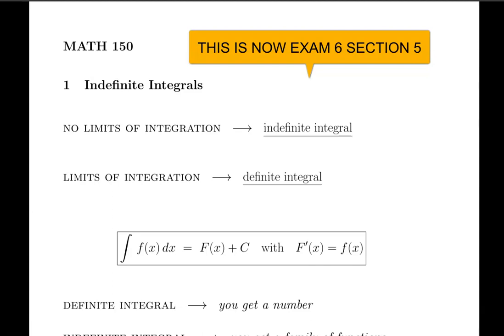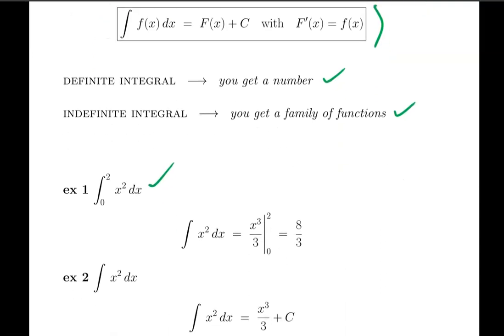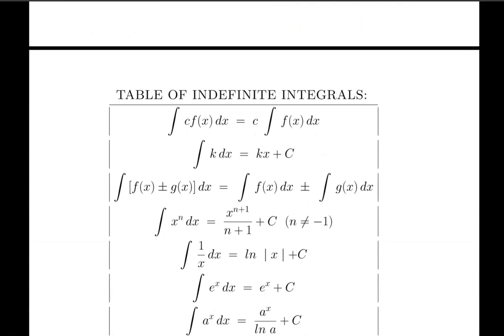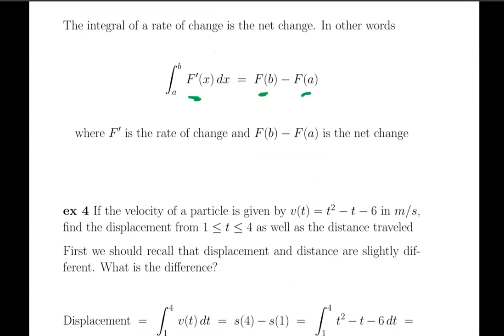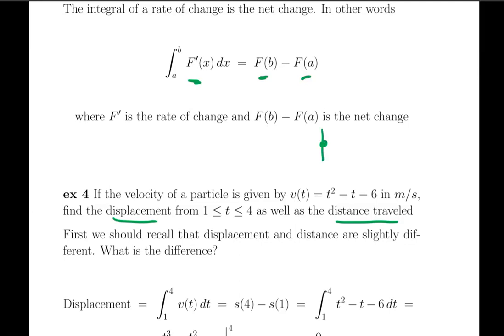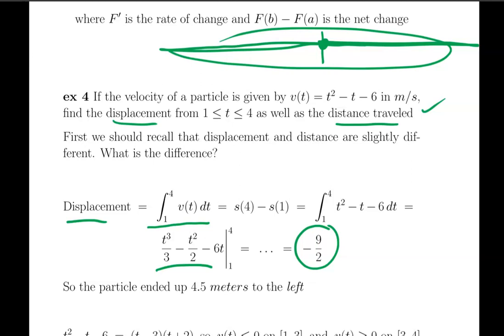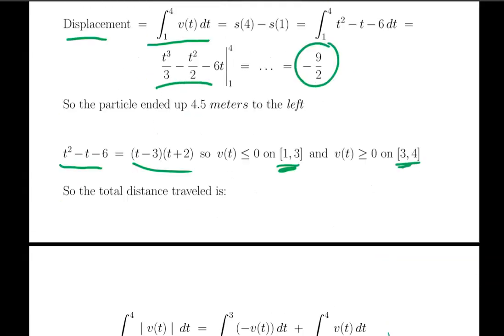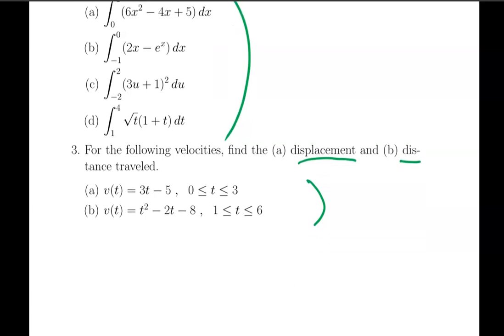Exam 6 Section 5